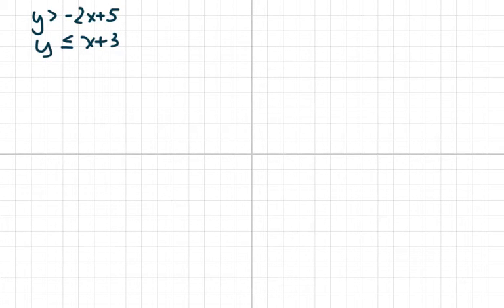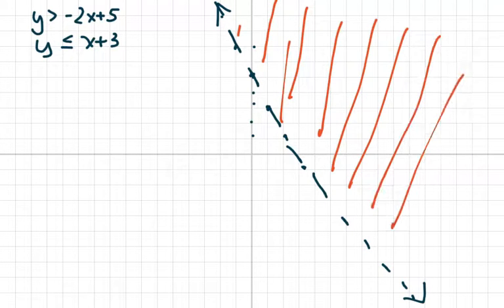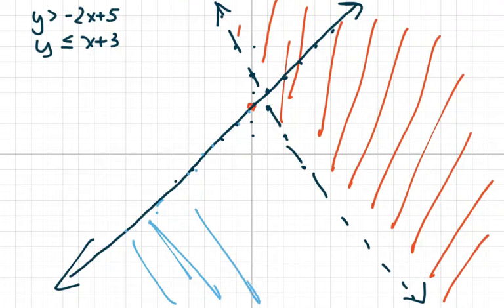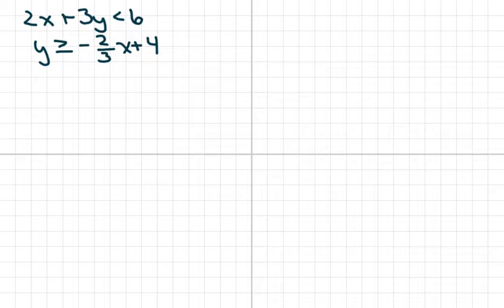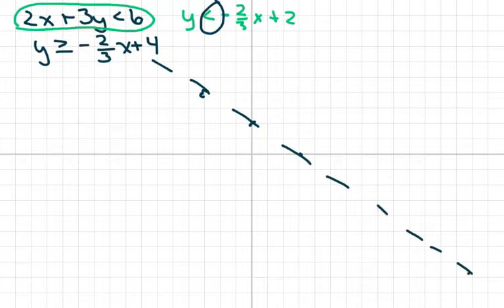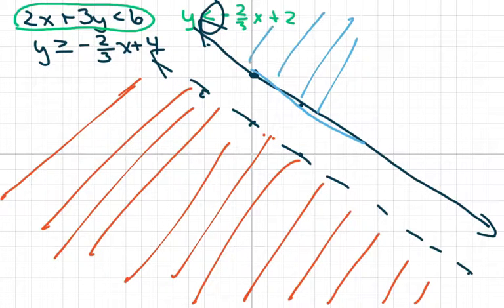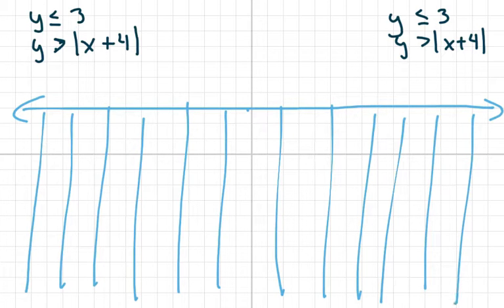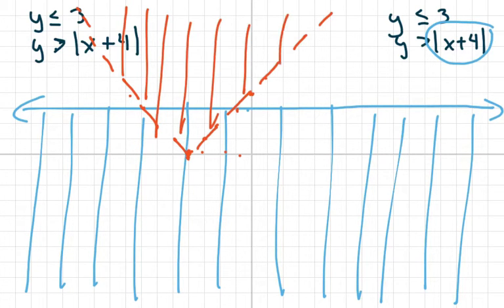How to graph systems of linear inequalities